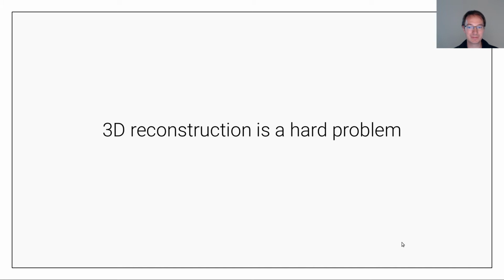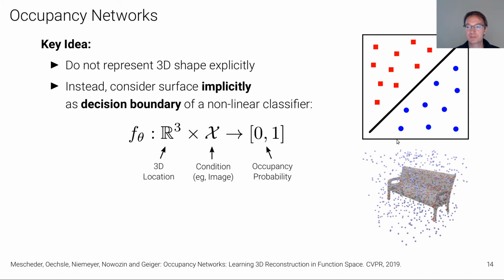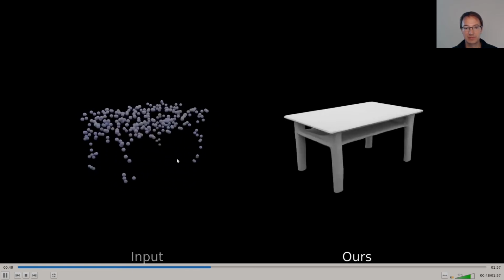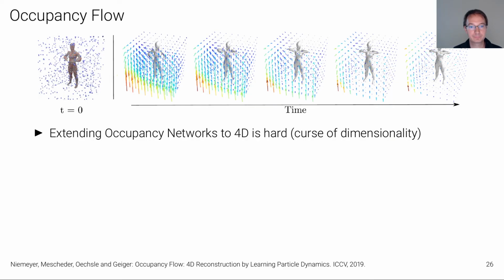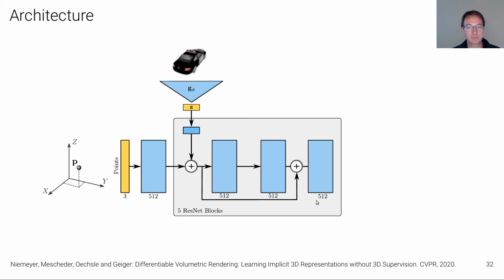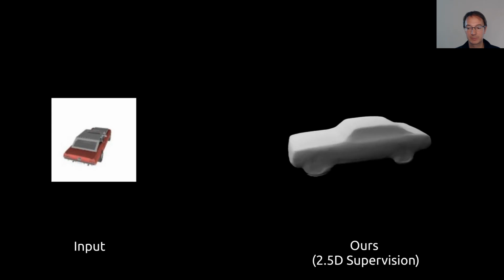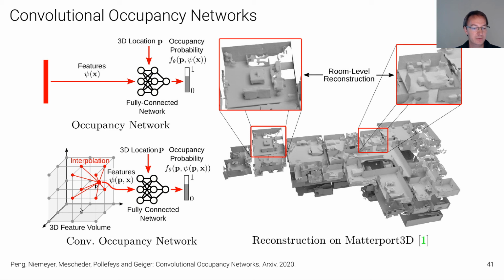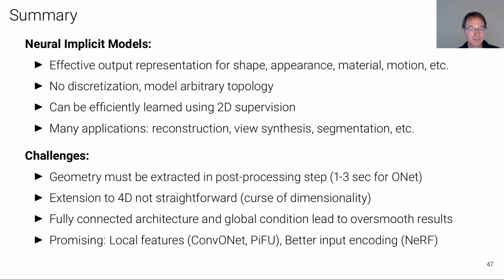Learning 3D Reconstruction in Function Space Long Version